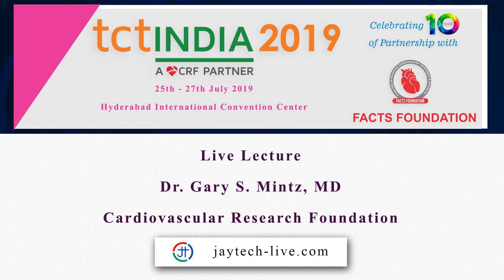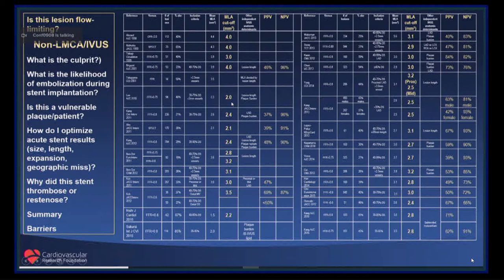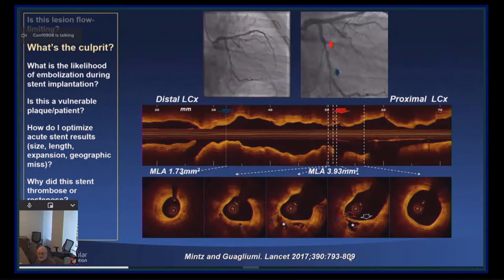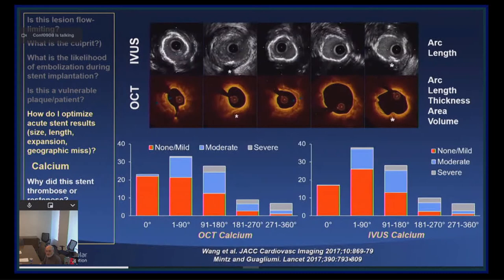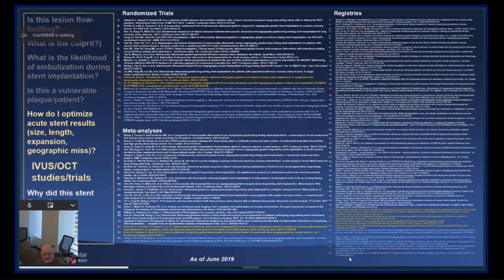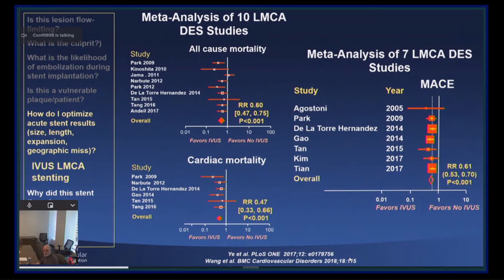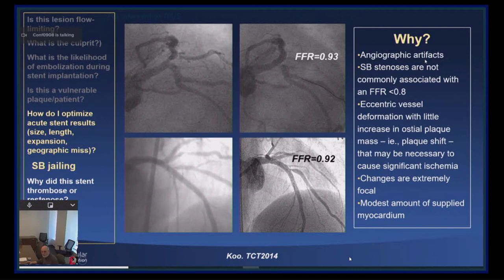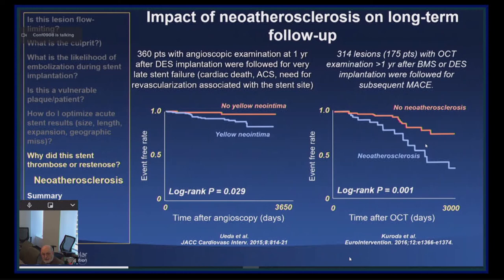TCT India 2019 - Live Lecture - Dr. Gary S. Mintz, CRF, USA